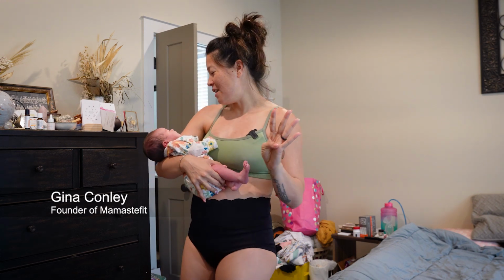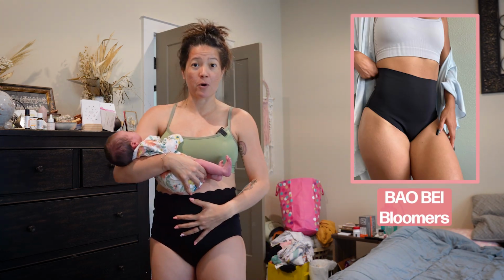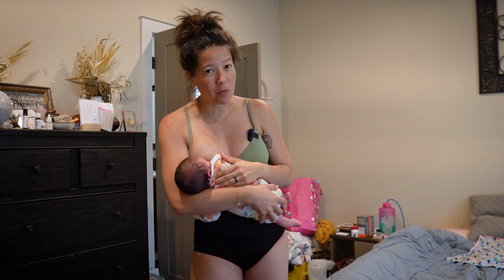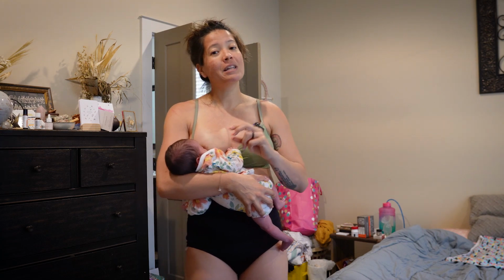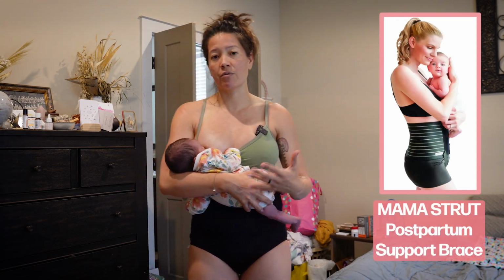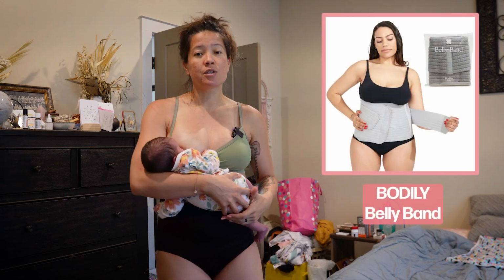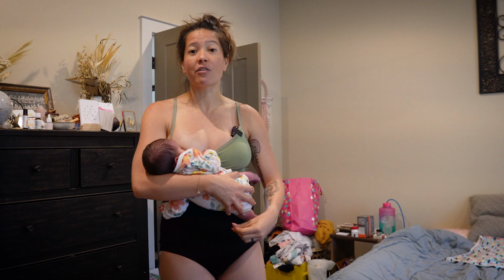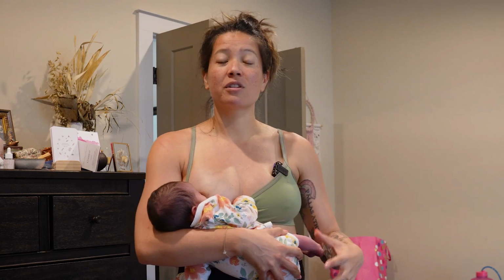Postpartum Belly Bands: Benefits, Myths & How to Choose the Right One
Gina, a perinatal fitness trainer, birth doula, and mother of four, discusses the common misconceptions about postpartum belly bands, wraps, corsets, and waist trainers. She outlines the potential dangers of using overly tight devices and explains the importance of selecting gentle compression garments for effective healing. Gina provides guidance on choosing the right belly band for both vaginal and C-section births to support postpartum recovery.

00:00 Introduction to Postpartum Belly Bands
00:20 Debunking Belly Band Myths
01:31 Choosing the Right Belly Band
03:17 What to Avoid in Belly Bands
04:46 Recommended Belly Bands and Brands
05:54 Conclusion and Additional Resources

📧 Download our free birth prep circuit guide with six exercises to prepare your body for birth

Prepare for your birth with MamasteFit:

💻 Online Childbirth Education Courses
🏋🏻‍♀️ Online Prenatal Fitness Programming
🧘‍♀️ Prepare Your Pelvic Floor for Birth Course

💻 Postpartum Education Courses
🏋🏻‍♀️ Postpartum Fitness Programs